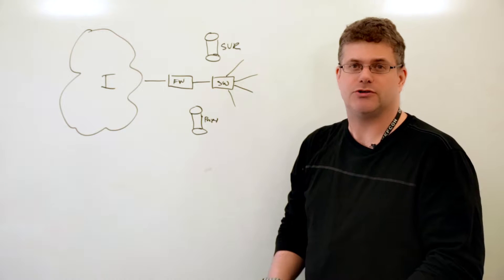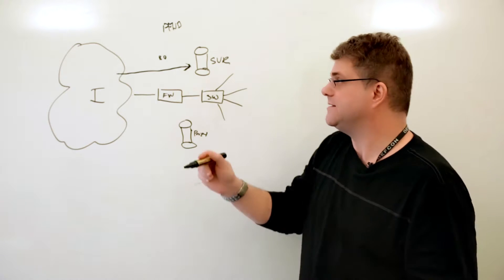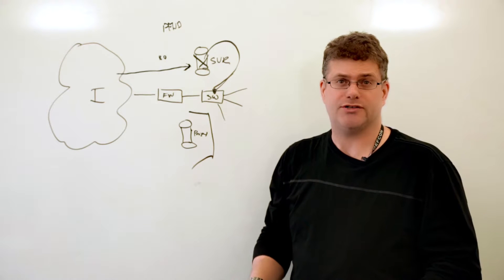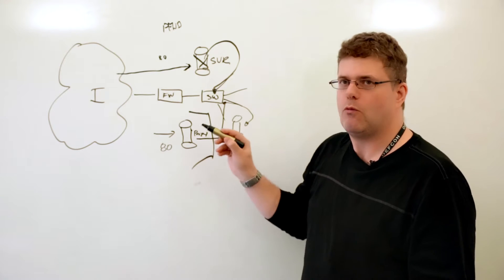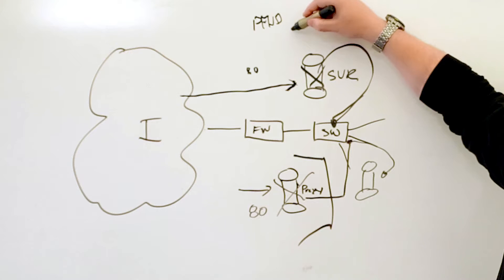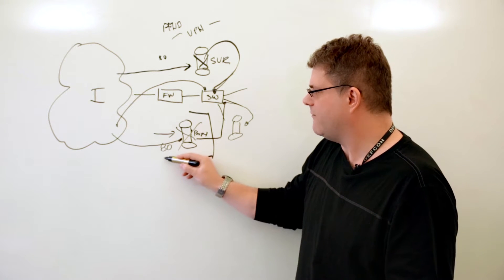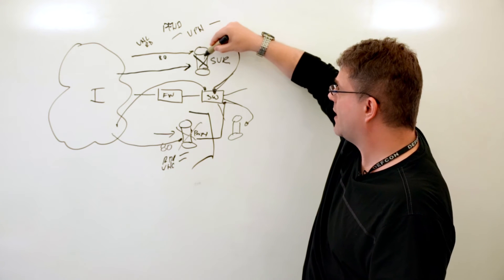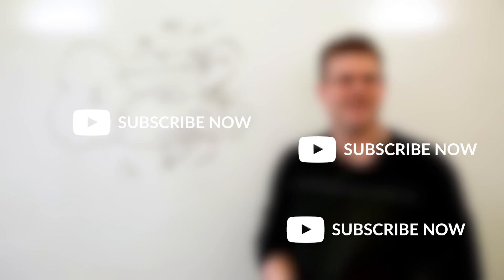Firewalls, Part 3 | Trumpy in the Cybertrenches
In this third installment of our firewall series, Security Lead Ian Trump talks about some more advance firewall settings.